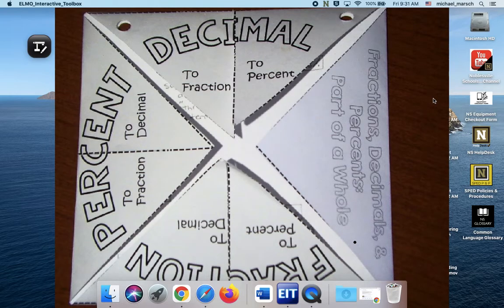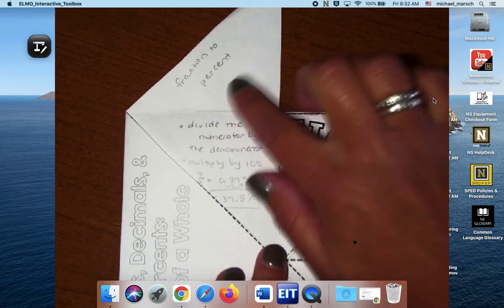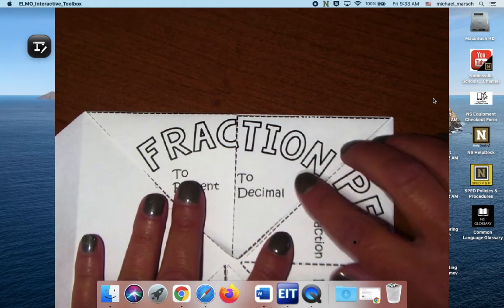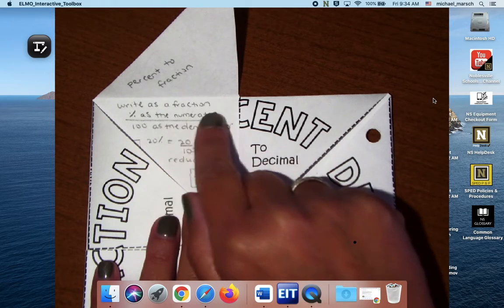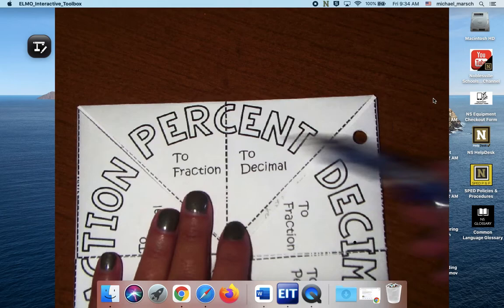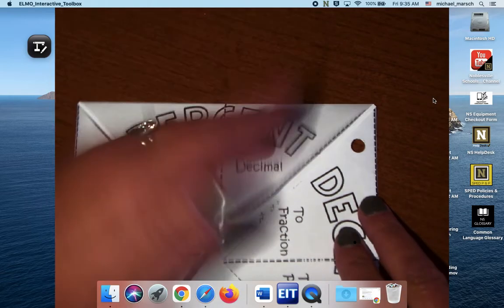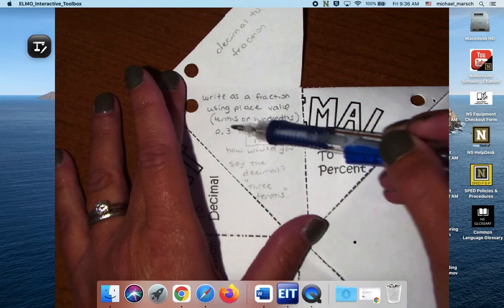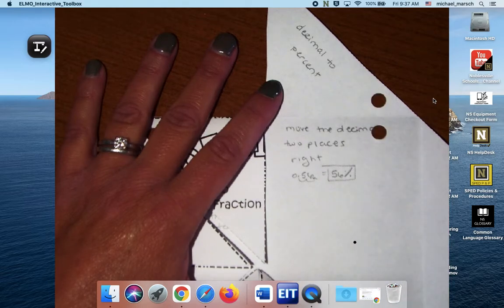Pre Algebra Week 2: 8/13 Fractions, Decimals, Percents Foldable (21- 22)